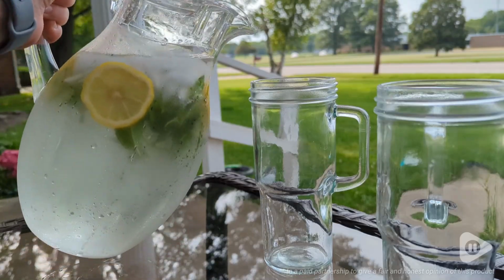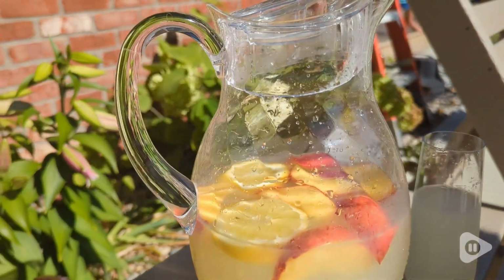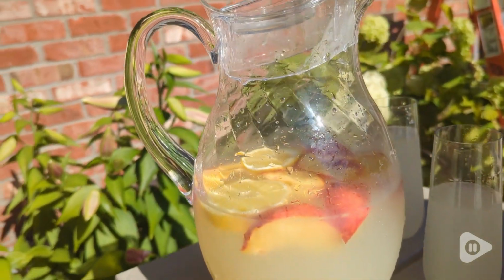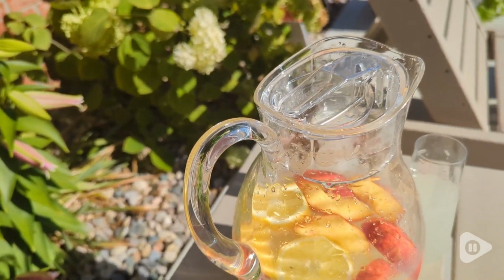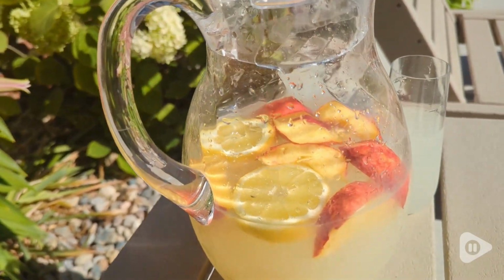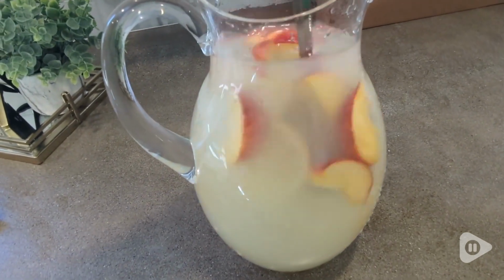Amazing Abby Acrylic Pitchers | Our Point Of View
Amazing Abby Acrylic Pitchers
             Walmart
              Lowes
Check Our New Website For Amazing Deals!
(Commissionable Links)

[DRINK HEALTHY] Made of food-grade high-quality acrylic plastic. BPA-free and lead-free.
[DRINK FRESH] The pitcher fits easily in your refrigerator. With its large capacity, the pitcher is ideal for your favorite cold drinks: juice, lemonade, fruit infused water, iced tea, iced coffee, milk, punch, sangria, and more.
[DRINK SAFE] This acrylic pitcher is shatter-proof and break-resistant. Also, with its sturdy handle and stable base, it is safe and durable for your everyday use.
[DRINK EVERYWHERE] Suitable for use indoors and outdoors. Great for gatherings, parties, barbecues. A must-have for home, office, kitchens, restaurants, bars, pools.
[DRINK IN STYLE] Modern and sleek design. Crystal-clear and shiny. A perfect item for entertaining and gifting.